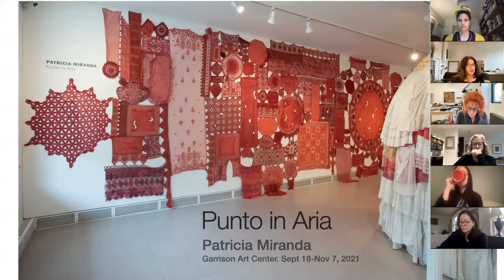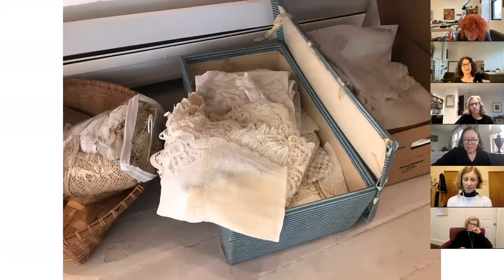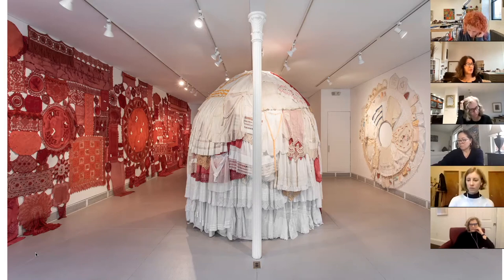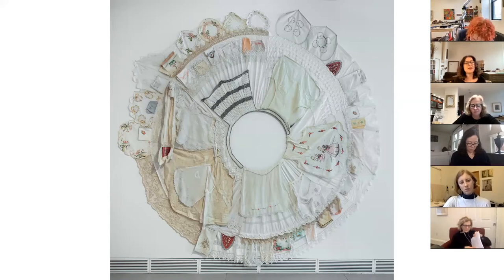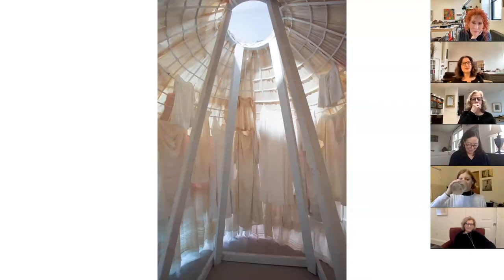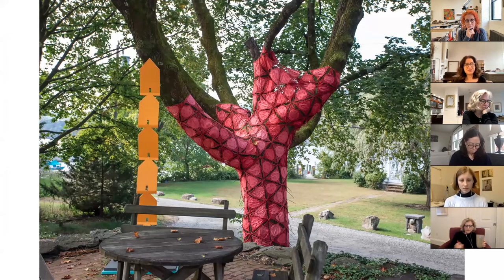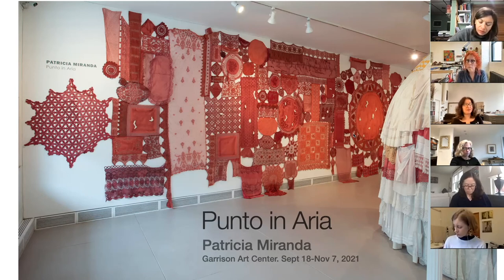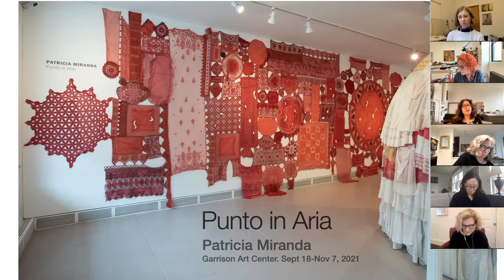Crit Lab AltMFA 2021 Patricia Miranda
Artist Lecture
Punto in Aria
Artist and Crit Lab founder Patricia Miranda

Patricia Miranda is an artist, curator, educator, and founder of the artist-run orgs The Crit Lab and MAPSpace. She has developed workspace and artist residencies at MAPSpace in Port Chester and in Italy for The Crit Lab. She has received grants from Northern Manhattan Arts Alliance (2021); two artist grants from ArtsWestchester/New York State Council on the Arts (2014/21); an Anonymous Was a Woman Covid19 Relief Grant (2021), and was part of a year-long NEA grant working with homeless youth. She has been Visiting Artist at Vermont Studio Center, the Heckscher Museum, and University of Utah; and been awarded residencies at I-Park, Weir Farm, Vermont Studio Center, and Julio Valdez Printmaking Studio.  In 2010 she was a finalist for an MTA Arts in Transit project in Brooklyn. Miranda has developed education programs for K-12, museums, and institutions, including Franklin Furnace, the Solomon R. Guggenheim Museum, the American Museum of Natural History, and the Smithsonian Institution. Her work has been exhibited at ODETTA Gallery, ABC No Rio, Wave Hill, and Rio II Gallery, (NYC); The Alexey von Schlippe Gallery at UConn Avery Point, (Groton, CT); the Cape Museum of Fine Art, (Cape Cod MA); and the Belvedere Museum, (Vienna Austria). She had a solo exhibition at Garrison Art Center in fall 2021.

Miranda was core faculty at New Hampshire Institute of Art's low-residency MFA program from 2016-20, and teaches curatorial studies in the grad program at Western Colorado University. She was Practitioner-in-Residence at Lyme Academy College of Fine Arts of the University of New Haven from 2005-19, and led the first Lyme study abroad program at the university's campus in Prato, Italy, in spring 2017. She served as director and curator of the Gallery at Concordia College-NY from 2008-12, where she curated and developed exhibitions on Art+Technology, and STEAM; Environmental Art (with Amy Lipton); South Asian Women Artists (with Priyanka Matthew); Drawing and Neuroscinence (with Andrea Kantrowitz) to name a few. Her most recent curatorial project is Haptic/Somatic, an art+technology exhibition at Southern CT State University, fall 2021.